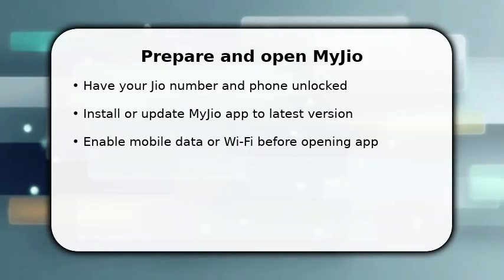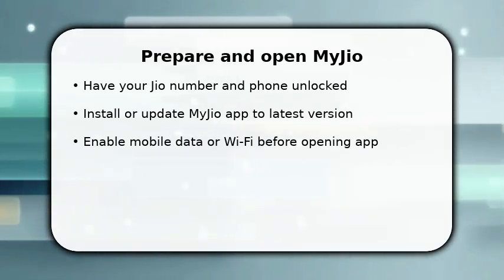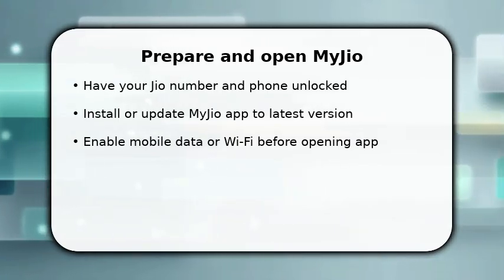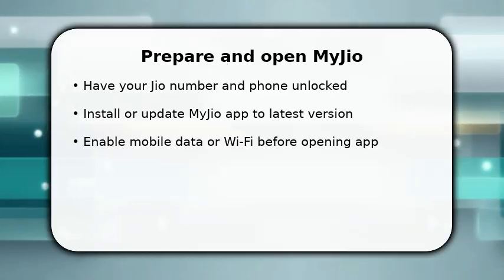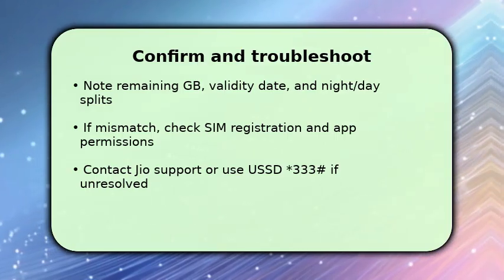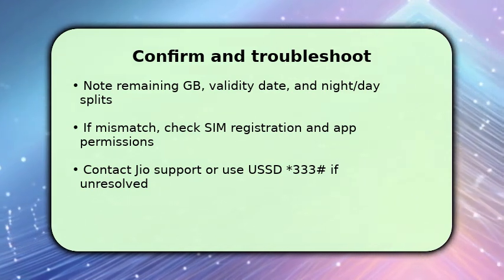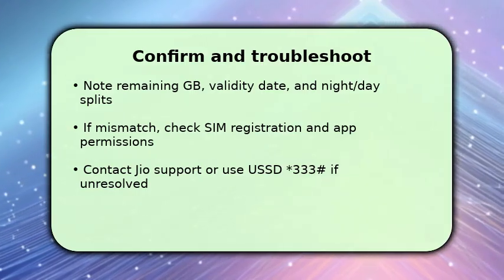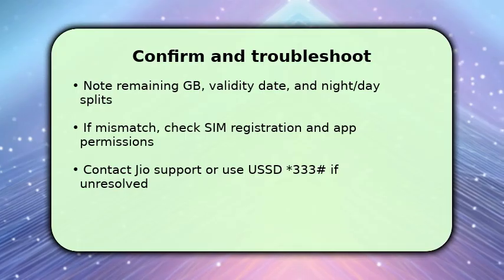How to Data Balance Check in Jio - Step by Step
How to Data Balance Check in Jio - Step by Step | 🔒 Surfshark VPN Deal — Stay private and secure. $1.99/mo + 3 Months Free ▸

Learn the essential steps for data balance checking on Jio. This video guide provides a clear, step-bythy approach to ensure your network's performance is optimized by maintaining proper load distribution across devices and connections.